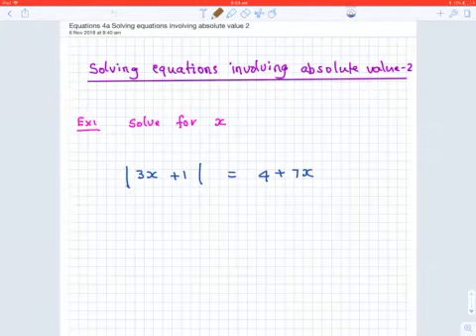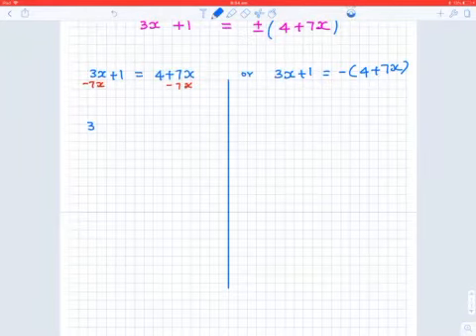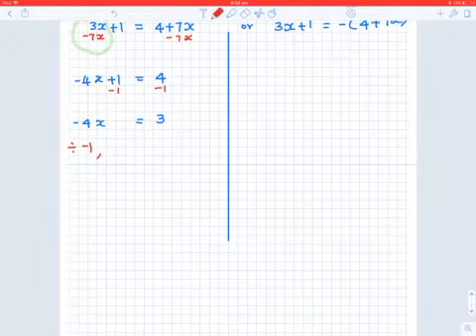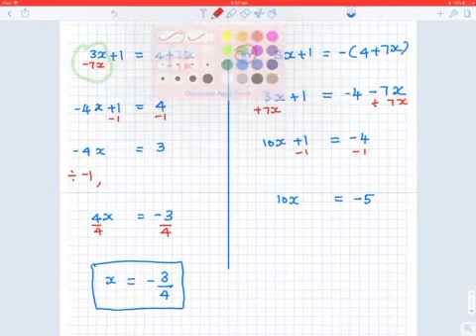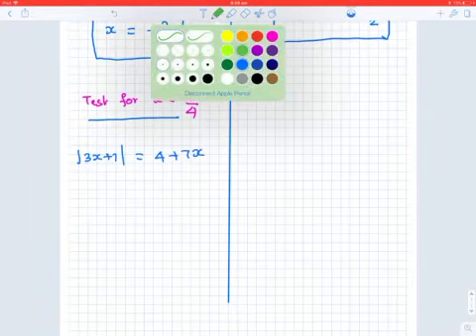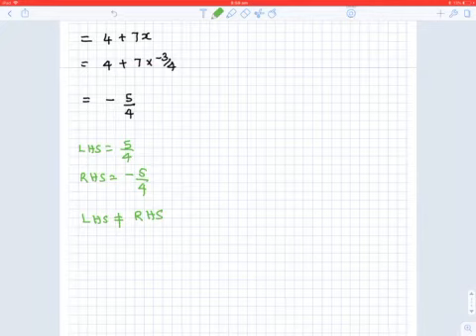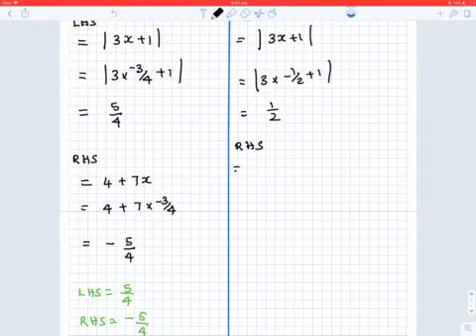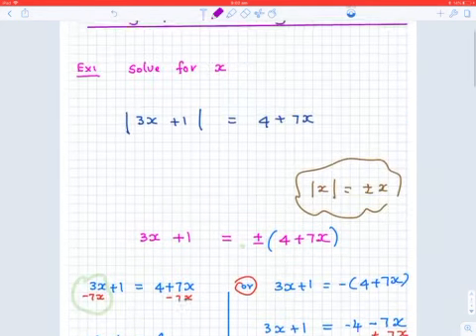Solving equations involving absolute value 2